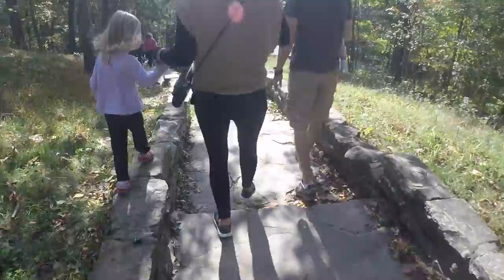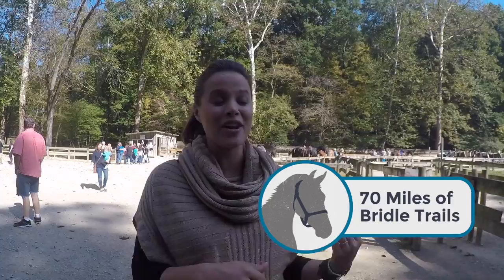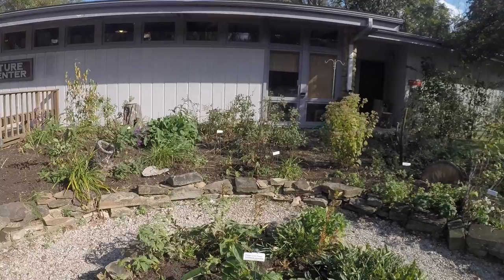Honest-to-Goodness Vlog: Brown County State Park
Join Miss America 2009 Katie Stam Irk and her family as they hike and horseback in Brown County State Park. This is the Nature Lover episode of Indiana Tourism's vlog series, Katie's Home-State Adventures.